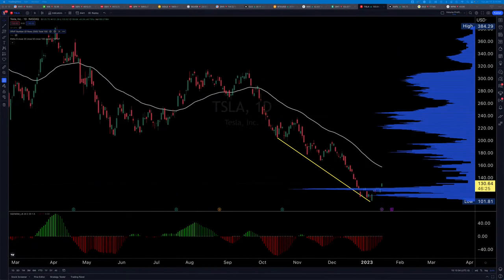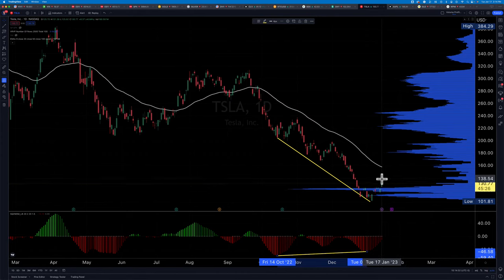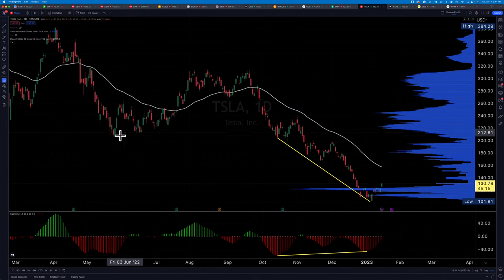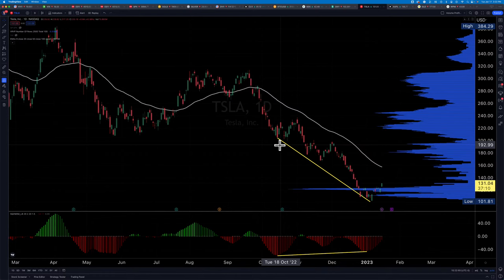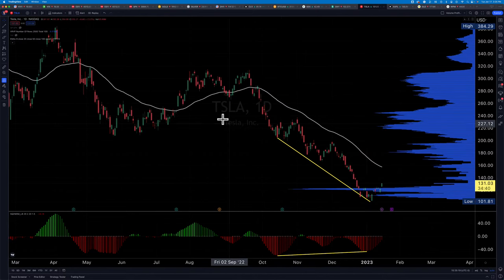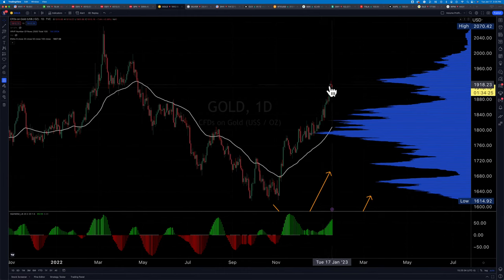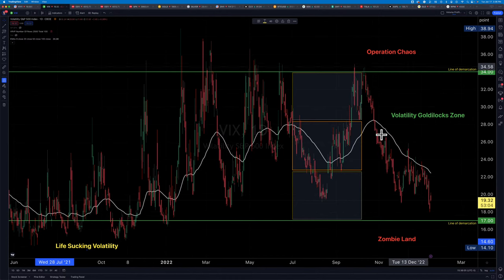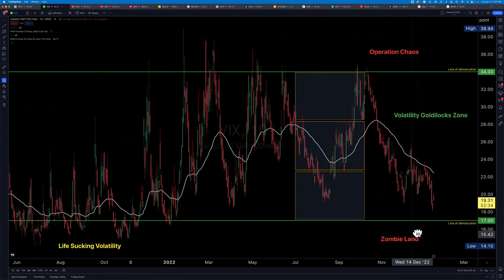0-DTE Asymmetric Returns - Season 2 Episode 010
This is Season 2, Episode 10 of the Zero Days to Expiration Show; first half of the show, we'll cover the market and how it affected trades today, and in the second half, we will continue with a lesson from our 0-DTE trading course on asymmetric strategies.

00:00 - intro
02:40 - 0-DTE Market Analysis
30:05 - Roll Call
35:00 - Intermission
35:50 - 0-DTE Butterfly Course
59:50 - Wrap Up